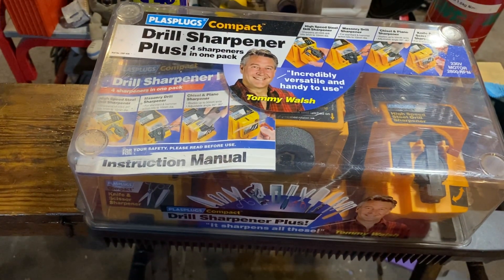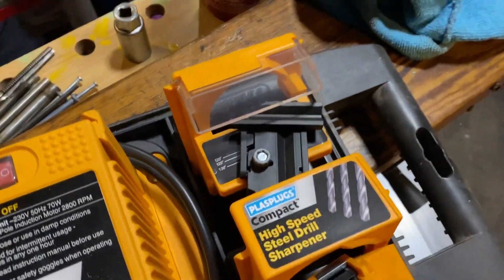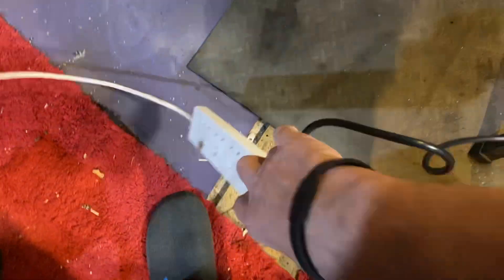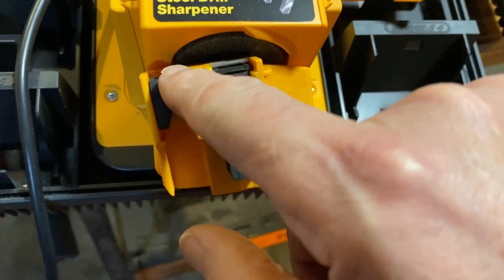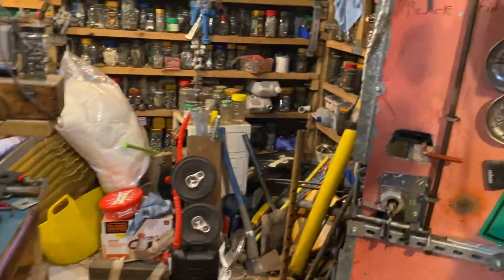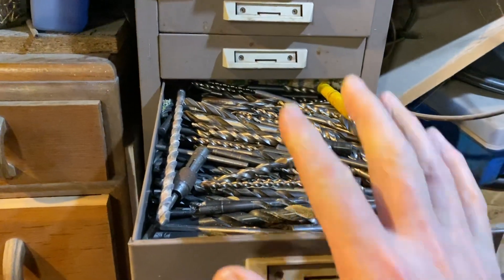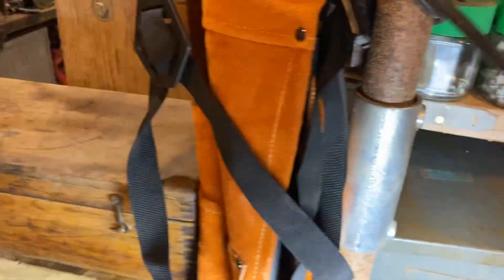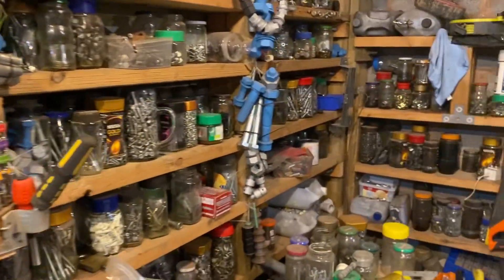An answer film for my YouTube buddy Scoutcrafter